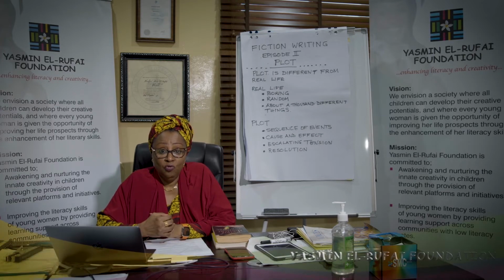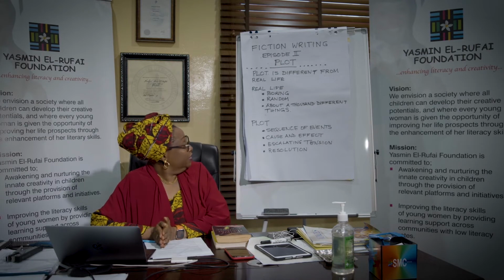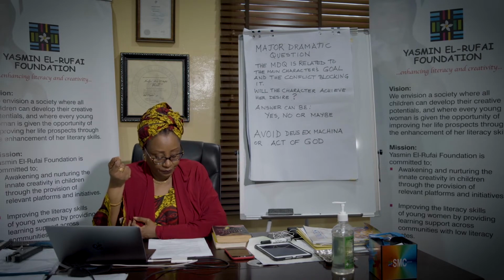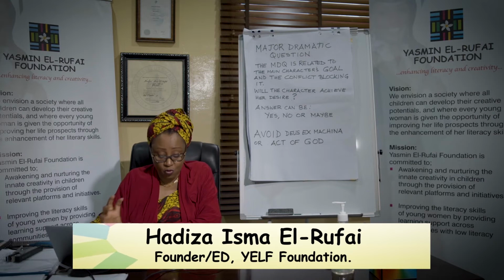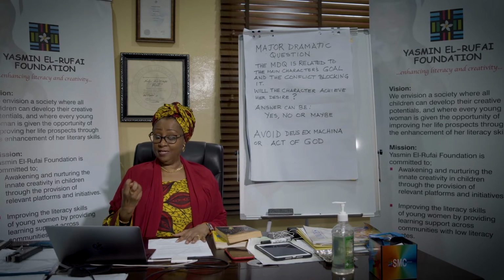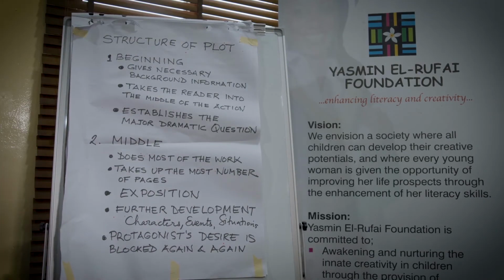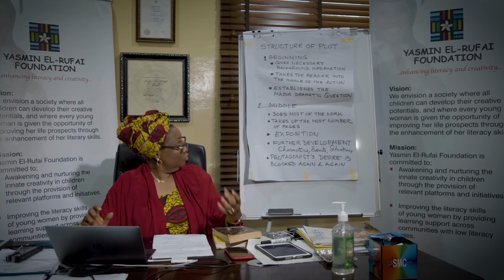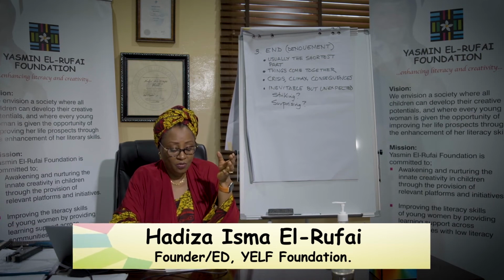YELF Creative Writing Lessons - Episode 2